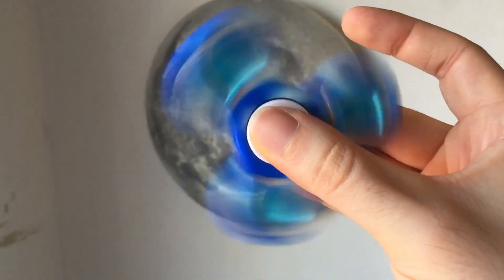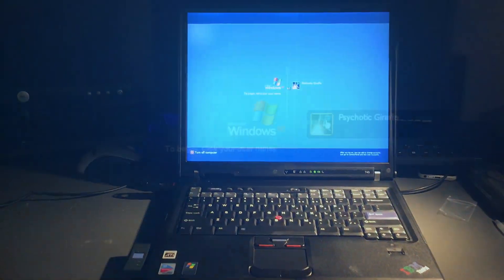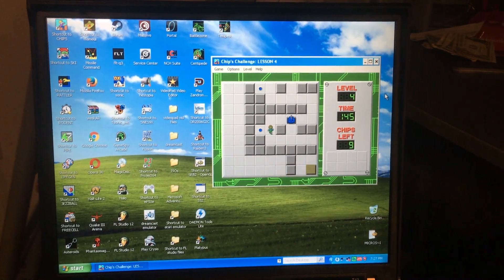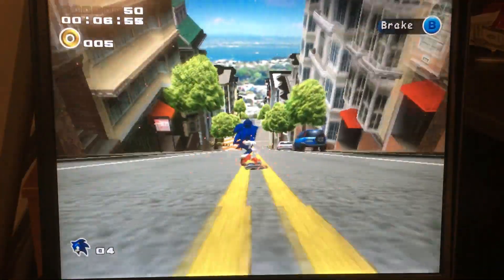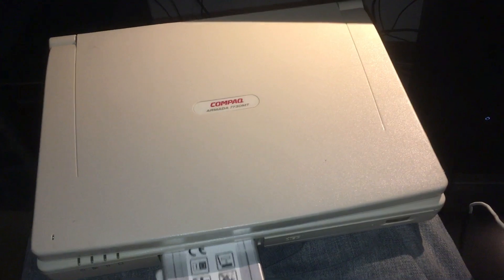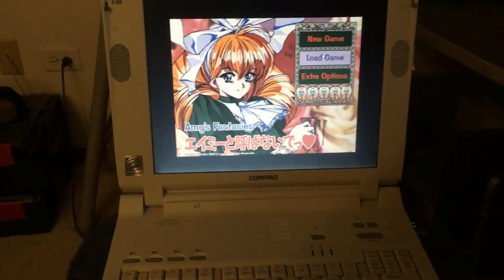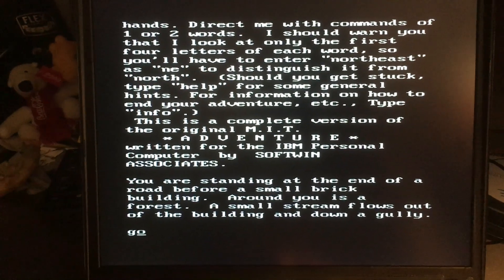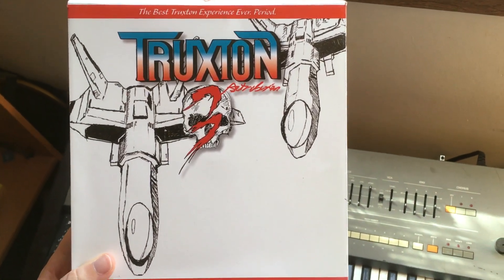The $80 Windows XP Thinkpad Laptop from 2005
The IBM Thinkpad T43 is still not obsolete.

Rocking a 1.86 ghz pentium M
128mb ATI Radeon X300
2gb of ram (woah)
64gb IDE Solid State Drive
and a 15 inch flexiview IPS display (gorgeous)

it is still enough to run the best games of 2008 and before. And still enough for modern web browsing and youtube and even video editng

Now it can be had for a mere $80 dollars (if you are lucky as fuck)
and 200 if you aren't

Grab the 64gb PATA IDE retro SSD I used here:

it kicks ass at being fast, worth every dollar.

If you want the wii shop channel trap remix to be finished, get this video 20,000 views.

Crysis can actually run on a IBM Thinkpad T43 from 2005 (older than crysis) at playable FPS

the new retro thinkpad kicks a bit of ass, but at a price point that will make you want to kick someones ass

whopping price of 1900

not ideal.

this windows xp ibm thinkpad laptop though is the best windows xp laptop of 2005, it makes windows xp look like bliss, windows xp is the greatest os ever made, now you can get it for 80 bucks with ibm thinkpad that would've cost 3000